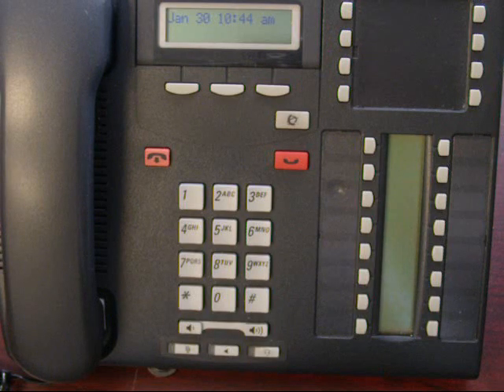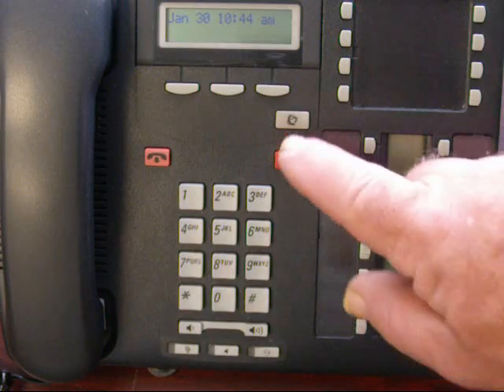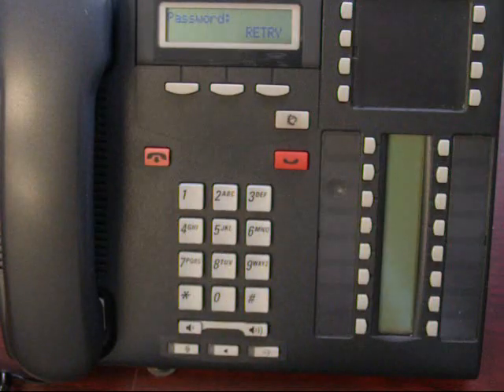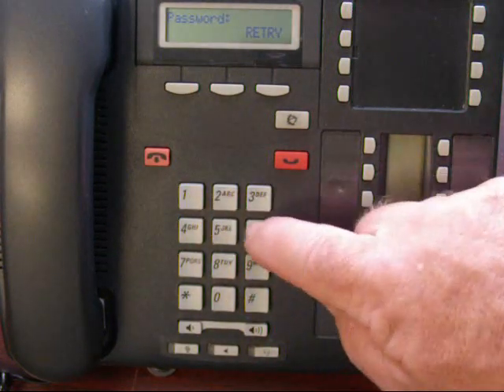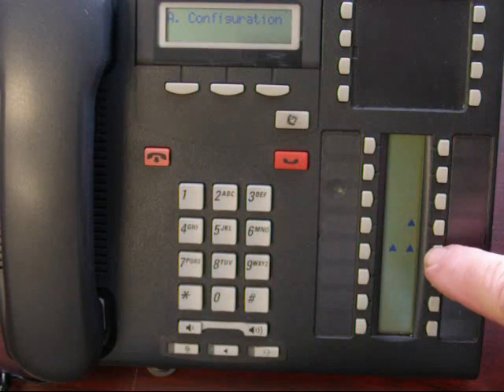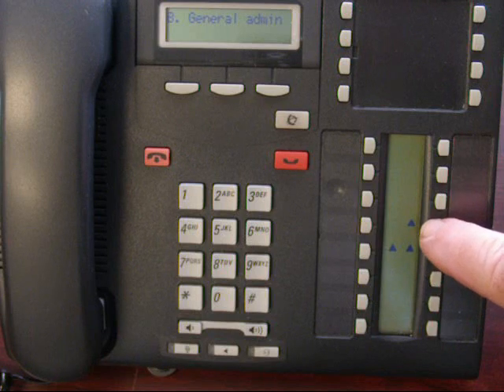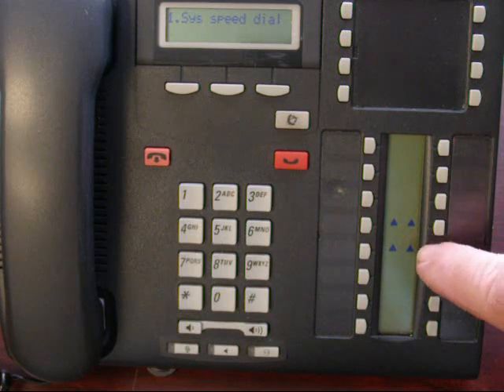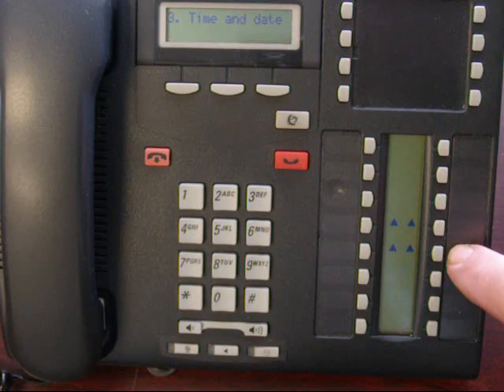Nortel Phone - Time Change on Newer Norstar Phone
This video is for a system that was made in the 90's.  If you have an older system, please refer to the pre-90's.